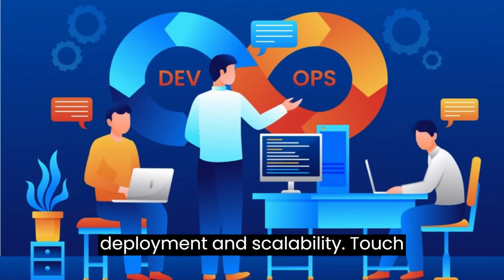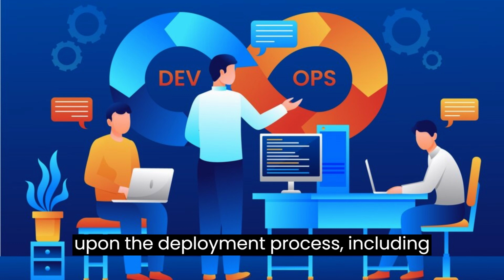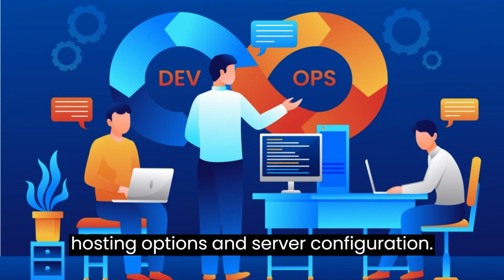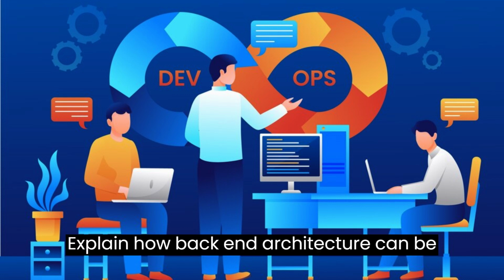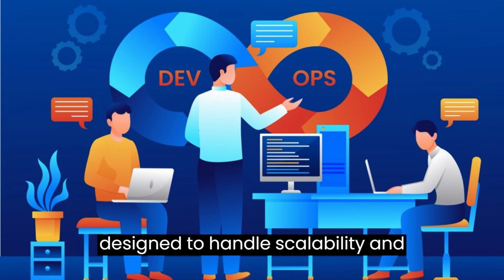Mastering Back-End Web Development - Building the Backbone of Web Applications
Unlock the power of "Mastering Back-End Web Development" as we dive into the backbone of web applications! From server-side programming to database management, this series has got you covered. Learn PHP, Node.js, Python, and more, and discover the secrets of building secure and scalable web apps. Join us on this coding journey and become a back-end web development expert. 🚀